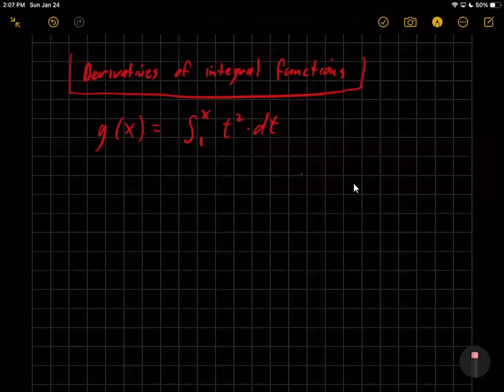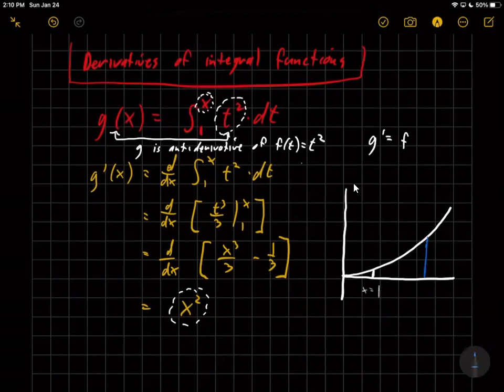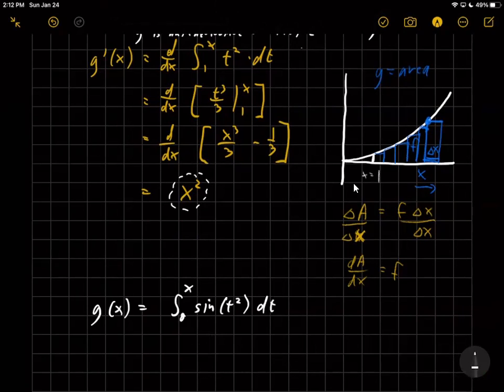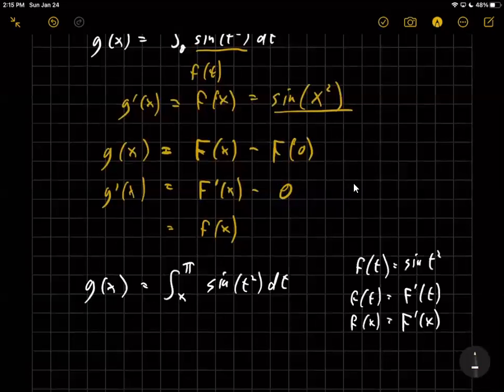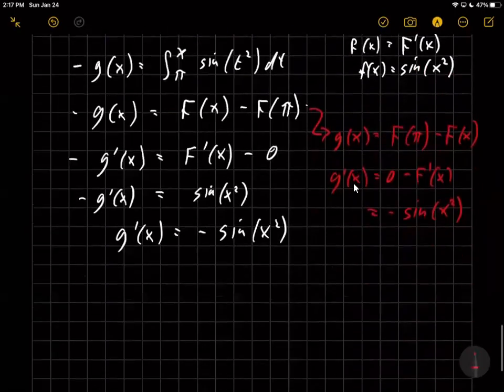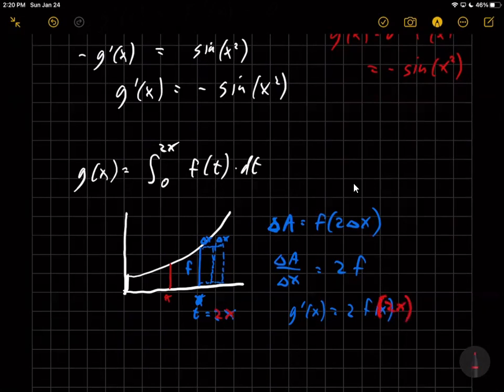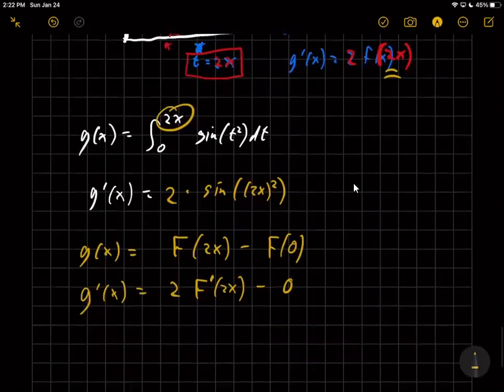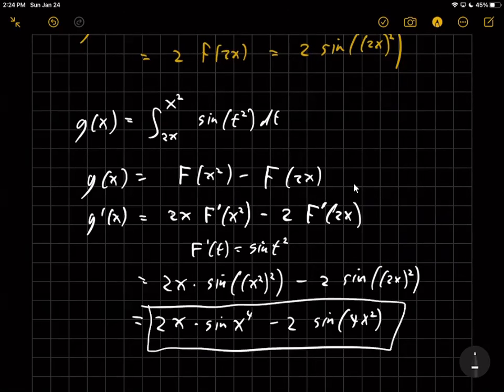Differentiating Integral Functions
This steps through how to differentiate integral functions with an upper limit of x all of the way to two limits that are functions of x.